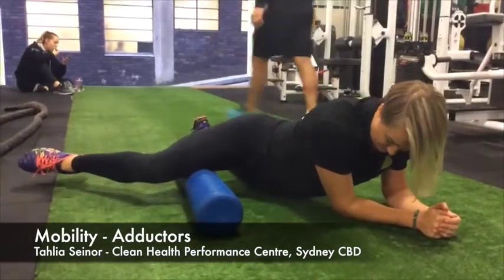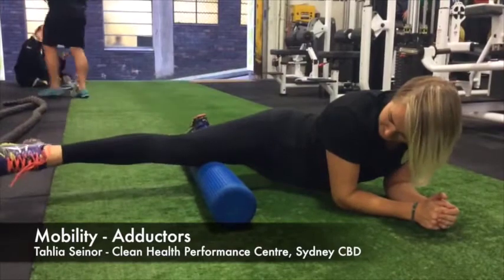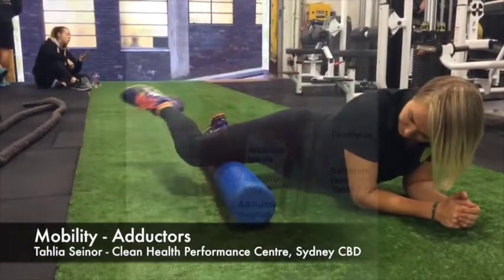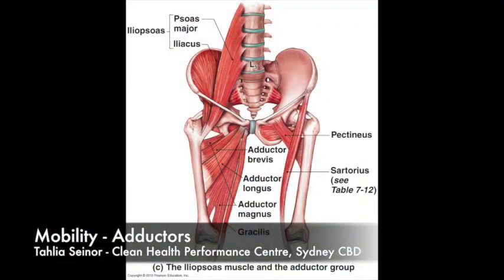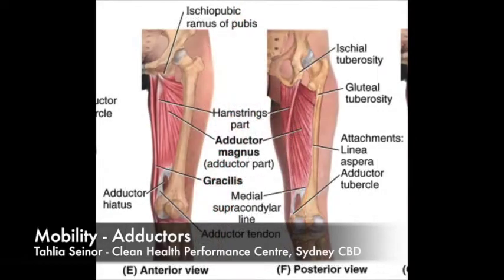Mobility - Adductors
Adductor tears and tight VMO are a common injury in both athletic and general populations. Not to mention a main cause of knee pain as well as limited hip range and mobility.

To learn a simple 'flushing' technique to release the Adductors, watch the following video instructed by Clean Health coach & Exercise Physiologist Tahlia Seinor.